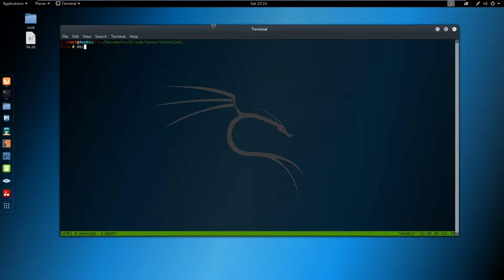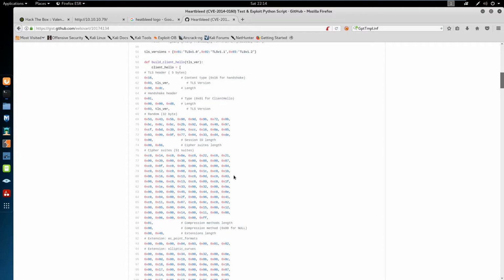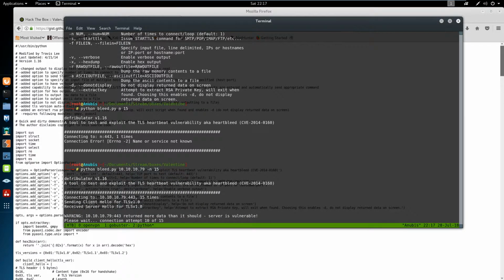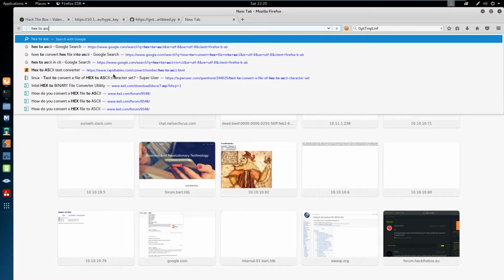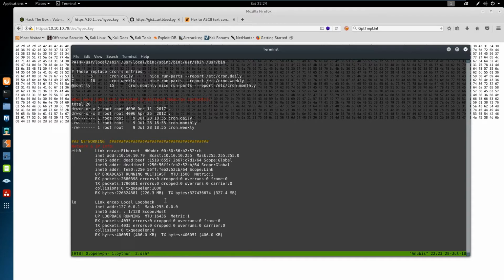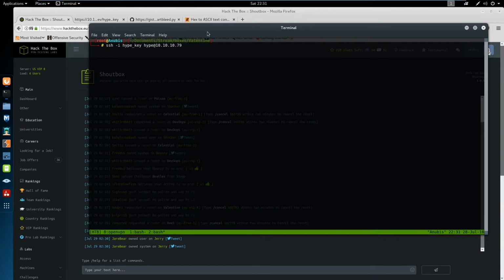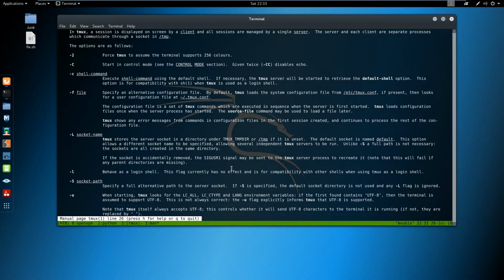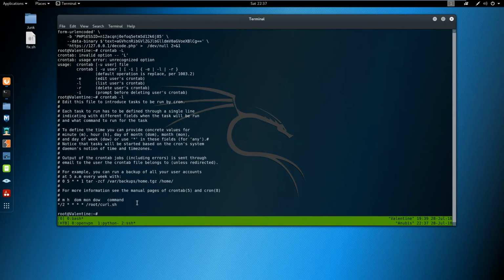Hack the Box - Valentine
This was a pretty simple box that I really enjoyed! I hope you enjoy the video, please check me out in a few places when you get a chance!